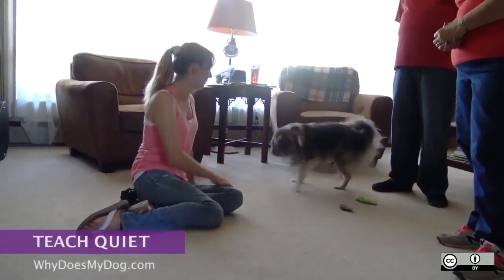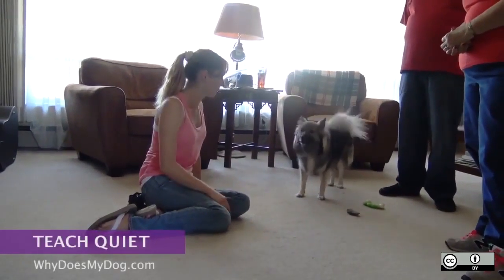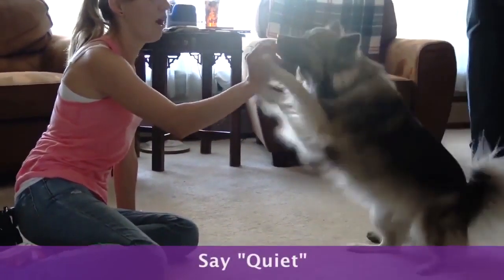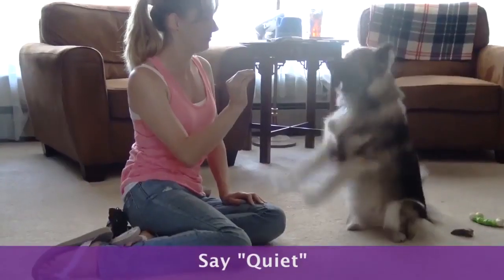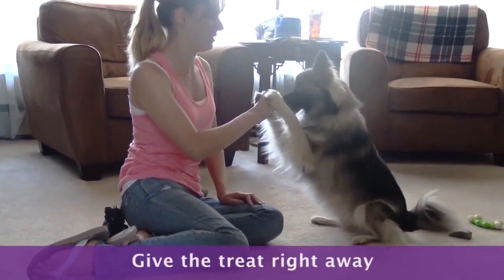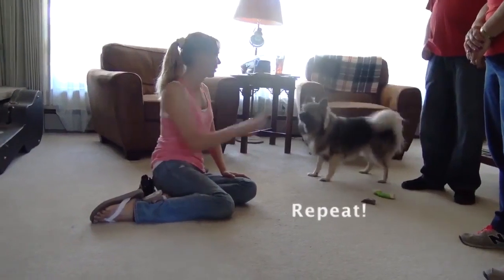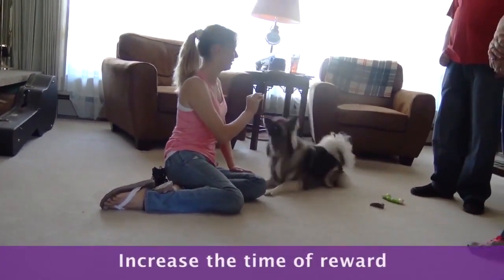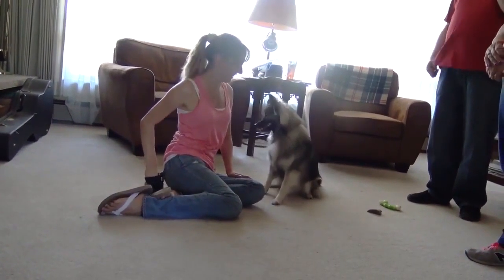How To Stop a Dog From Barking Teach Quite - stop your dog from barking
Basic Strategies To Stop Dog Barking

Barking is  regular for a dog, and a little bit here and there is ok.   Nevertheless a dog barking all day long can be  bothersome even to the most patient dog  enthusiast.
Here are some  basic ways to  assist stop excessive barking:
* Exercise your dog  typically.  Exhausted  pet dogs  invest their time sleeping rather than barking.
* Give your dog some  great chew toys. Chewing is a  excellent  tension  reducer and is a  terrific  method to  inhabit your dog's time.  Your dog will have a  difficult time barking if his mouth is full.
*  Attempt to mask outdoor  sounds. This can be as  easy as turning on the stereo or  TELEVISION for your dog. You  may even  think about  buying a white noise machine.
* Acknowledge your dog's barking.  In some cases your dog is  merely trying to  inform you something, and if you acknowledge him, he will  typically stop barking.
* Teach your dog the " Peaceful" command. If your dog  keeps barking after you acknowledge him,  state " Peaceful" sternly without  shouting.   Applaud him if he stops barking.
 * Make a noise shaker.  Toss a few coins in an empty water bottle or soda can and tape it shut.  Shake the can if your dog is not  reacting to your  peaceful command.    Canines  actually don't like that  noise and will  typically stop when they hear it.
* Give him a squirt. Give your dog a stern "No," and  offer him a  fast squirt with a water bottle. Remember to  go for your dog's body  instead of his face.
 When your dog starts barking, pulling the lead will gently press your dog's mouth closed for the next few seconds. The  great part is that you  do not have to scold your dog.
 * Know when to switch strategies.   If you don't see any  enhancement with a particular  method, try another one.

* Give your dog some  excellent chew toys. Your dog will have a  tough time barking if his mouth is  complete.
* Teach your dog the "Quiet" command. If your dog keeps on barking after you acknowledge him,  state " Peaceful" sternly without  screaming. When your dog  begins barking, pulling the lead will gently press your dog's mouth closed for the next  couple of seconds.